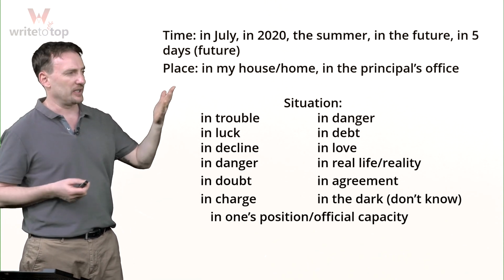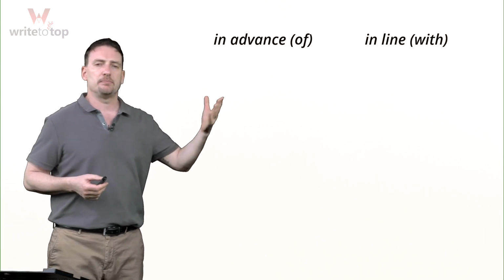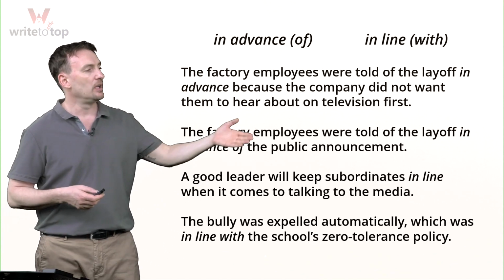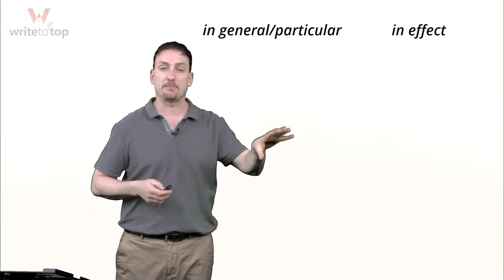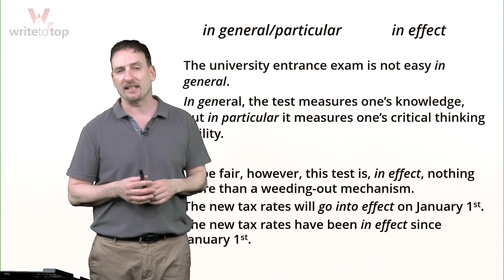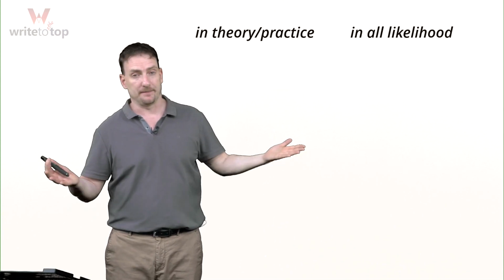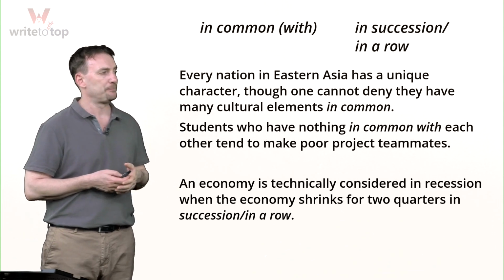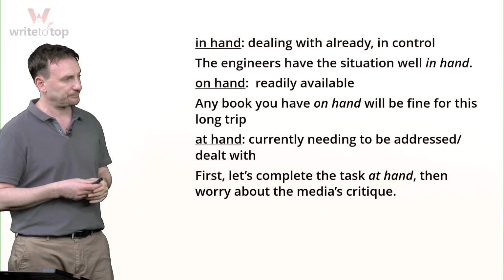10 Collocations with the Preposition IN (English Vocabulary)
Collocations are an important part of English, including in writing. The IELTS and TOEFL writing section assesses your use of collocations as part of your vocabulary score (Lexical Resource). It is therefore important to know how to combine words correctly and appropriately.

For example, what are the differences in meaning between in hand, on hand, and at hand?

In this video, we look at these collocations as well as 10 more, with explanations of meaning and sample sentences. We also include more examples of collocations for you to look up on your own.

Some of the collocations you will see in this video:
in advance (of), in line (with), in turn, in essence, in general, in particular, in effect, in theory, in practice, in all likelihood, in common (with), in succession, in a row, and many more.

Note: the collocations we look at can and should be used in your formal writing.

Look for the survey card at the top of the screen.